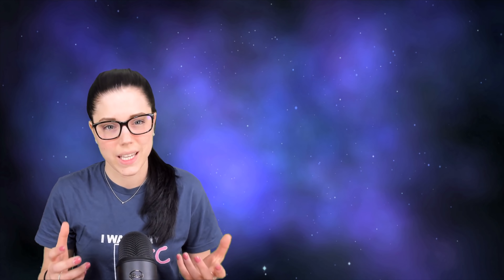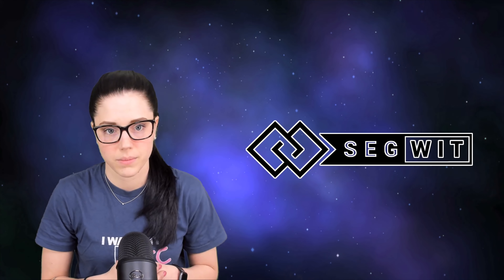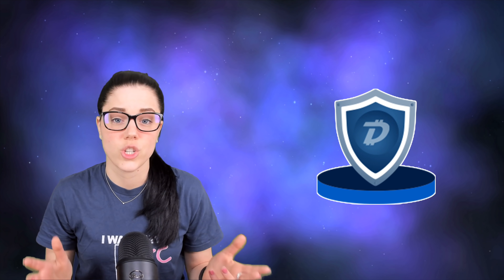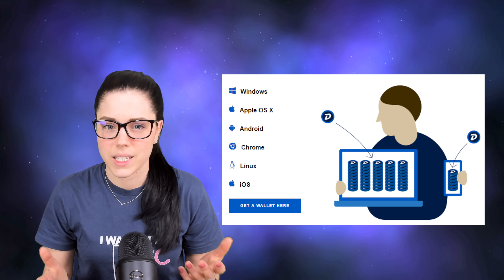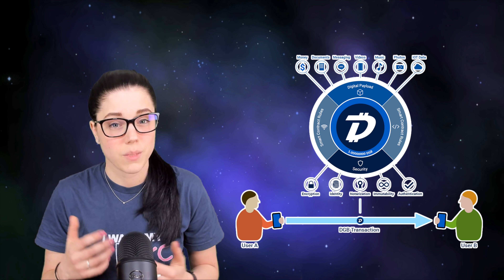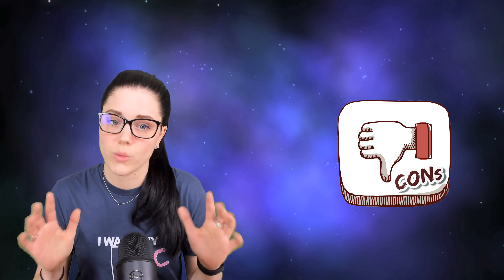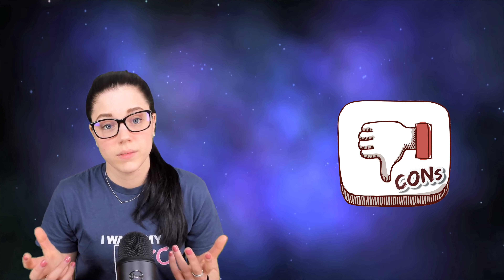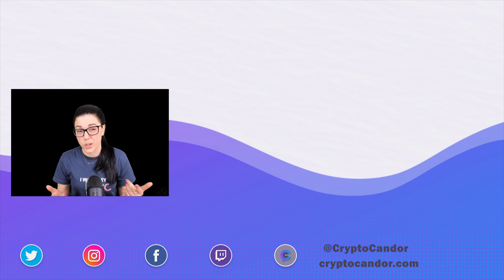Digibyte | $DGB | Decentralized Digital Assets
DigiByte is an open-source, proof of work, cryptocurrency that runs on the DigiByte blockchain.

If you're interested in any other cryptocurrency content head over to my playlist section or get lost in all my crypto videos!

✨ Check out the first issue of the Blockchain Brief Newsletter, and if you like it - sign up for a monthly subscription!

🔺 If you're feeling generous- Tip Jars:

ethereum: 0x3b97C664a9DAf6c79d6d577E0048a412BaAe68dE
bitcoin legacy: 1K2Qjrf5KUxMpLqfmXLWJxwBnPzayoiGGL
bitcoincash: 1ECdtoqg3RcWkt4JY9bb1BrvBpLsm7h3ho

ADA: DdzFFzCqrhtCK3FGLqHmUpuyQaUk4pADjHJyMxg3CnM7LQiKaTsqTvBa4haDJ8Rvw68SFUjKyWKy1f9XJhihXKeVonksR6qvCRSJe3vo